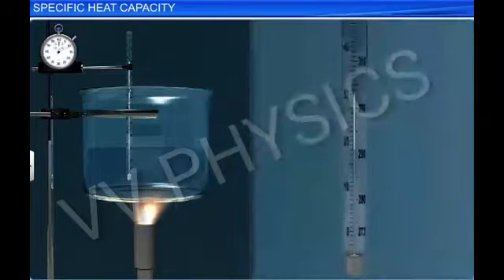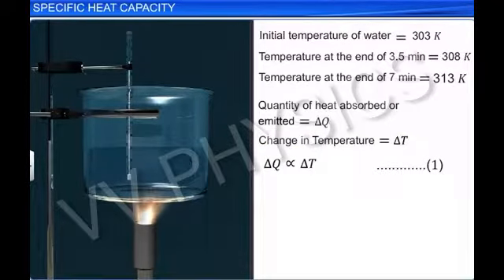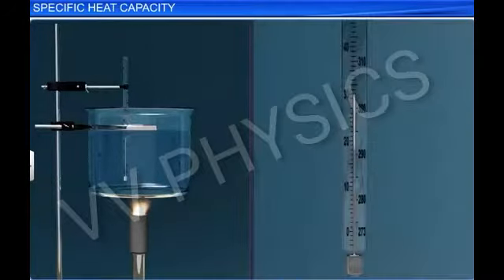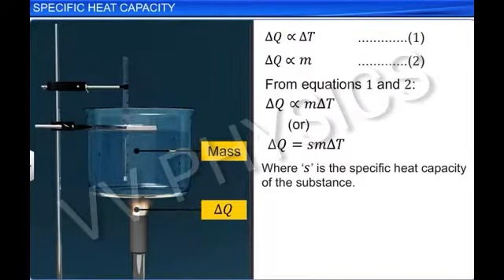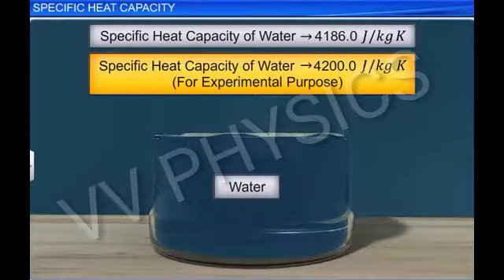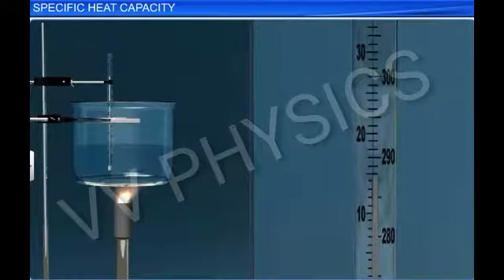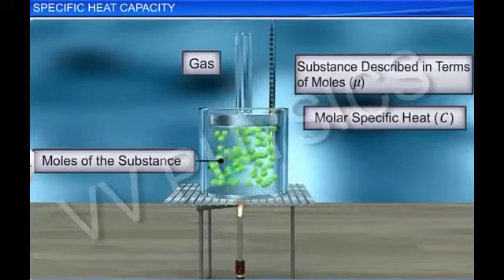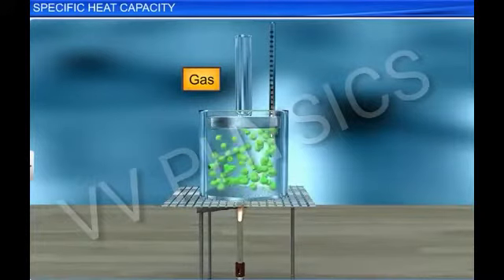Class 11 - Thermal Properties of Matter Part 04